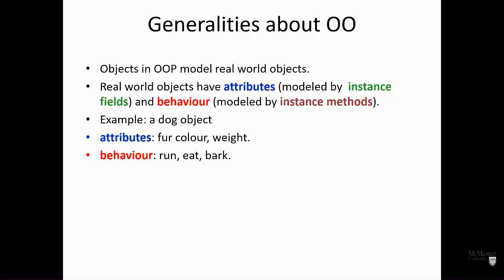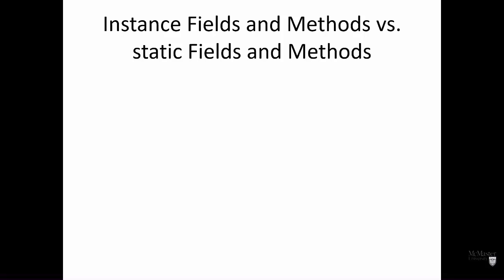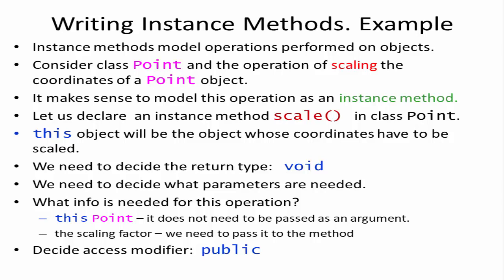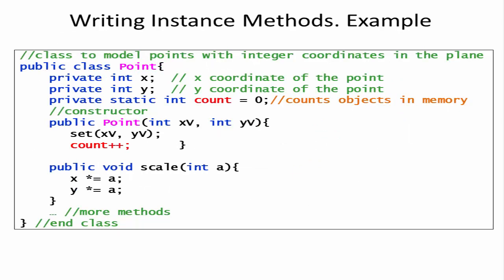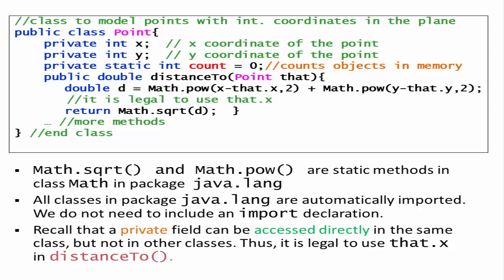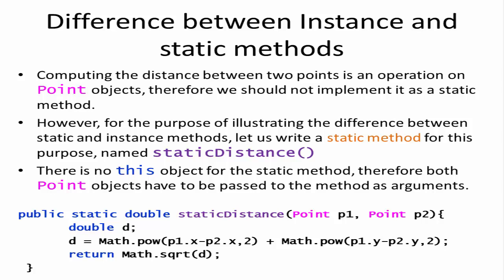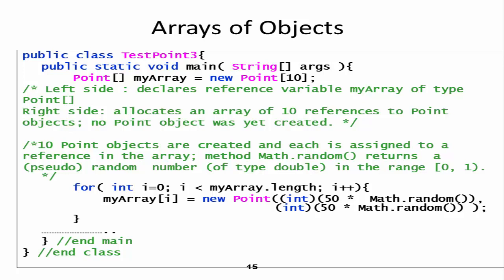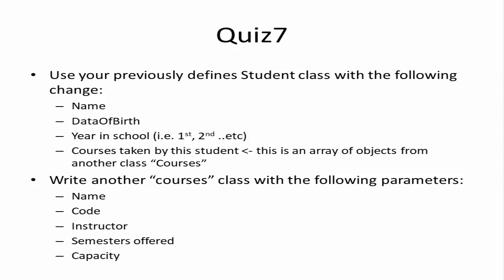OOP with JAVA | Classes and Objects in Java (3)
In this video we continue our discussion of OOP fundamentals and classes in java